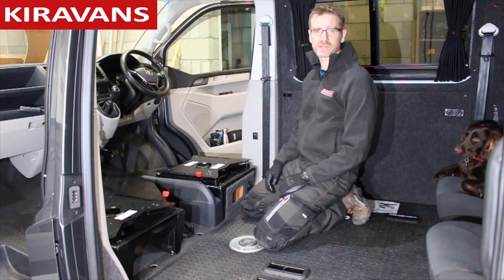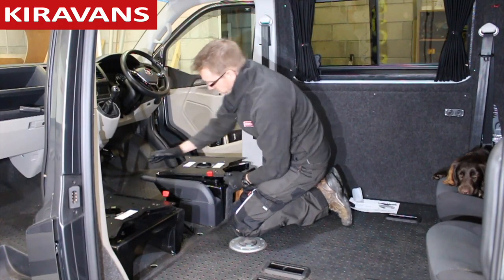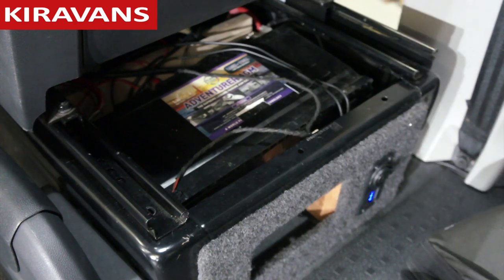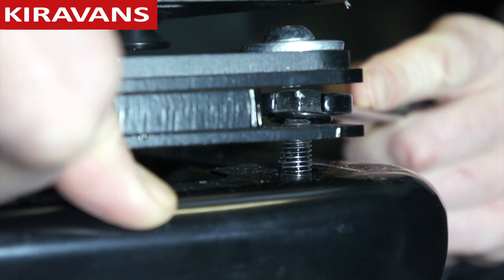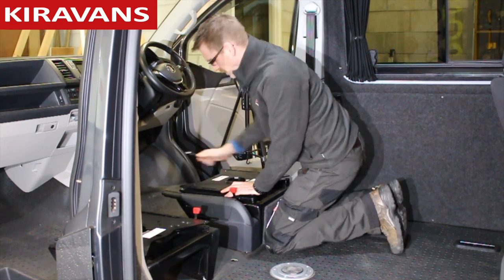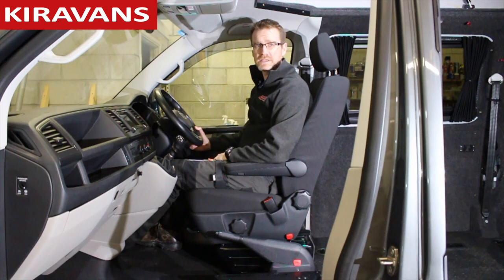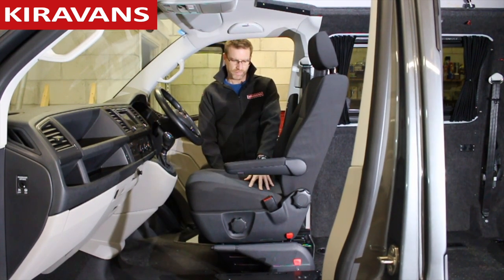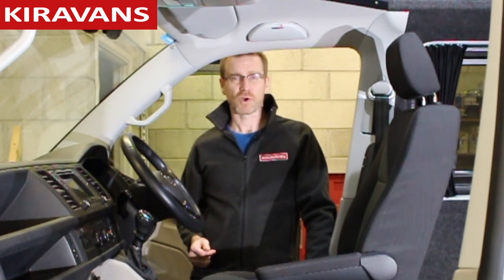How to Fit a RIB Driver Non-Offset Seat Swivel to your VW T5/T6 Van or Campervan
Our Kiravans 'How to' video shows you 'How to Fit a RIB Driver Non-Offset Seat Swivel into your VW T5/T6 Campervan' conversion. The RIB Non-Offset Seat Swivel is great for giving your more comfortable living space within converted vans. Mike takes you through the fitting process of your non-offset RIB seat step by step and also includes some hints on how to rotate the driver seat easily once it is installed.

Note - For RIB Offset Seat Swivels you will receive two M8 x20 Bolts (not 4 as described in the video).  You will need to reuse 2 x original factory seat bolts for the rear top plate fixings.

View our full range of RIB Single Seat Swivels and Kiravans Double Seat Swivel Bases: